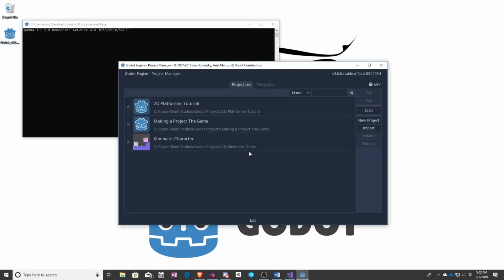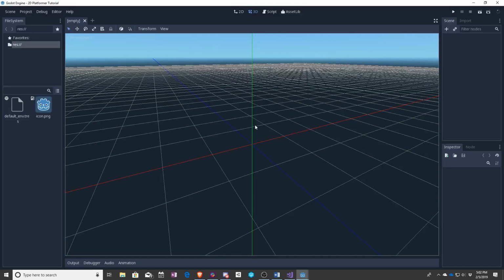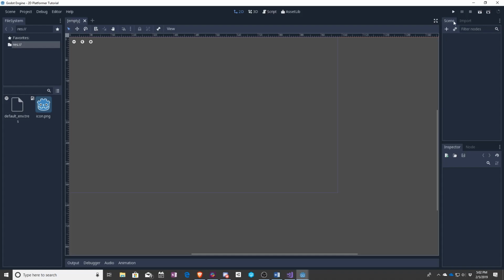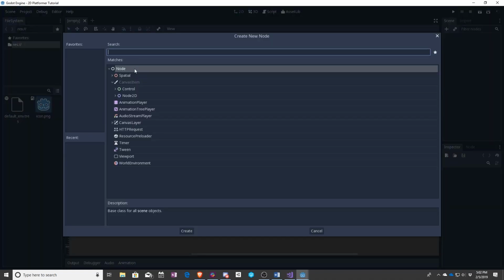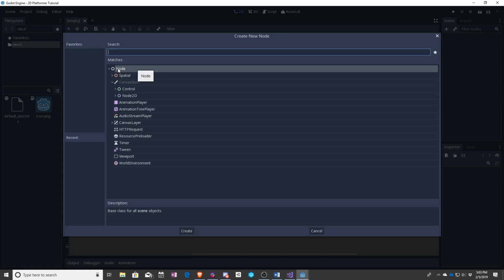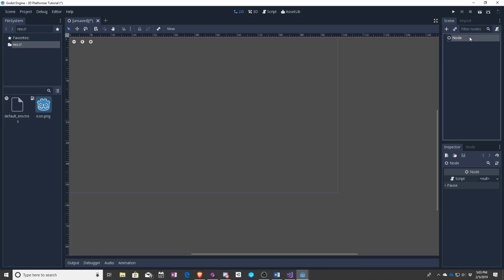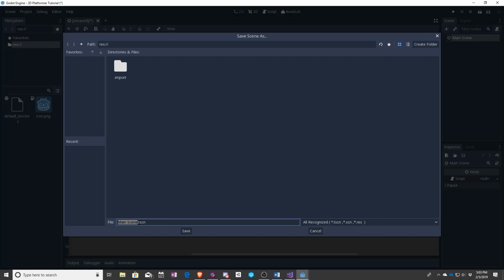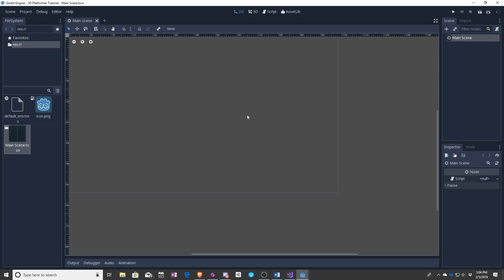Godot 3.0 Visual Scripting - Lesson 3 - Making a Scene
In this lesson we teach you how to create a scene in Godot.